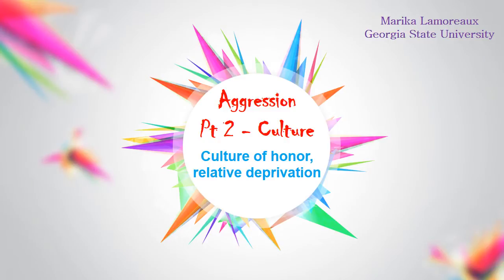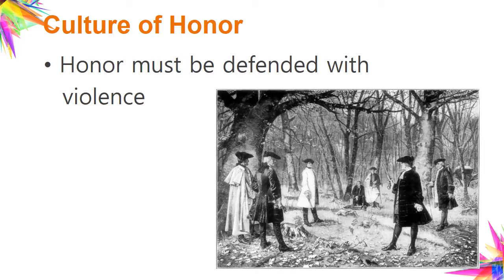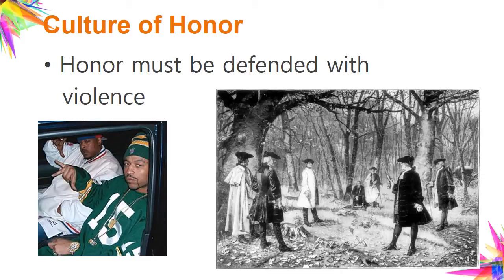Aggression 2 culture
Social psychology lecture on culture of honor and relative deprivation